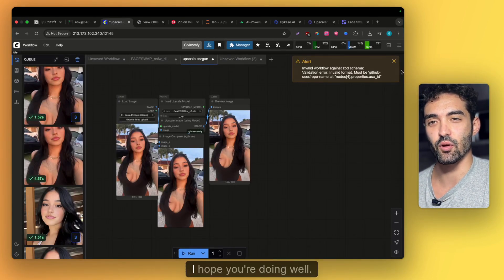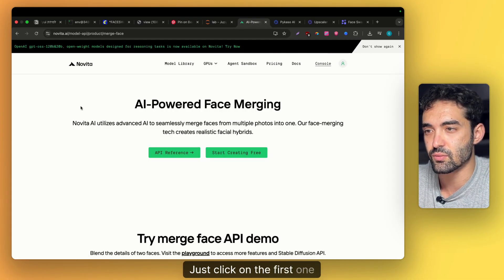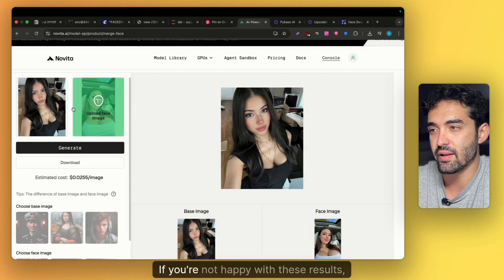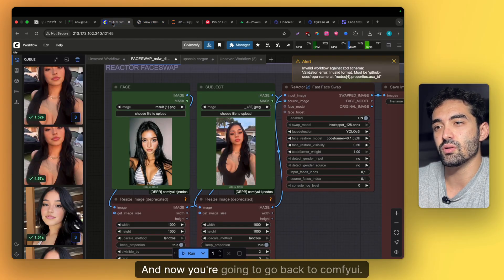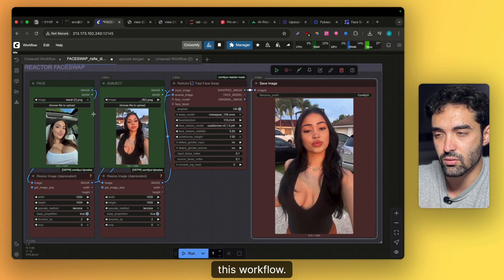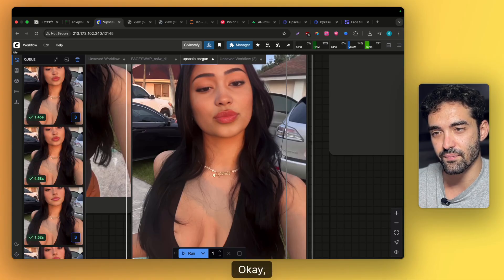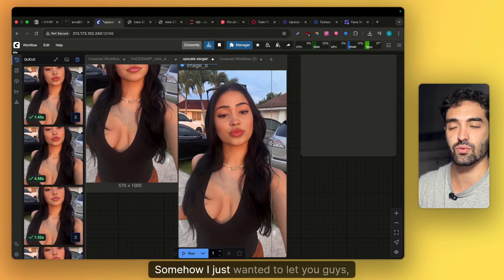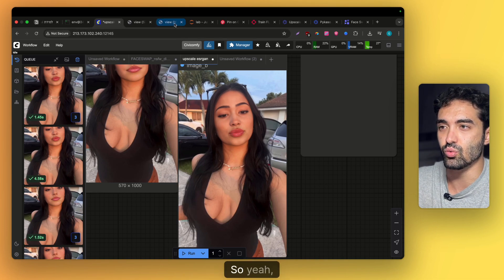Create Your Own AI Model from Scratch – A-Z Guide (Database, FaceSwap & LoRA Training)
🎥 In this video, I show you how to create your own database for your ai model, faceswap pics and train your lora for best realism.